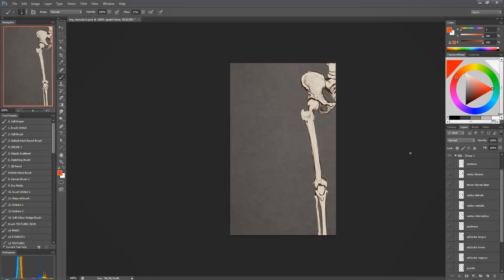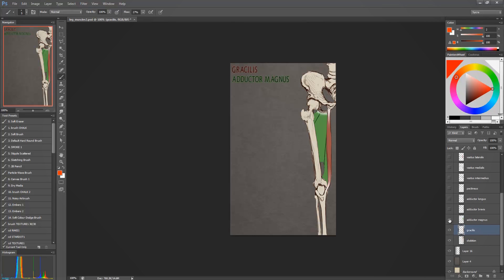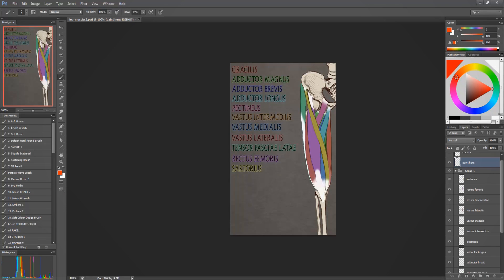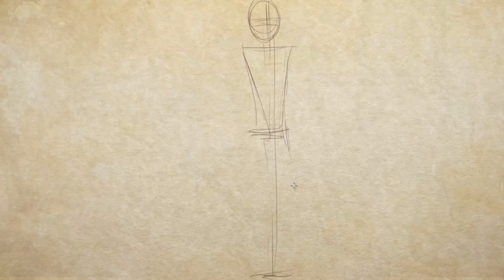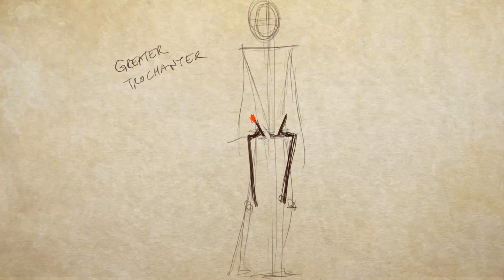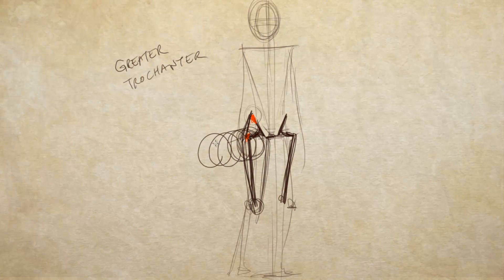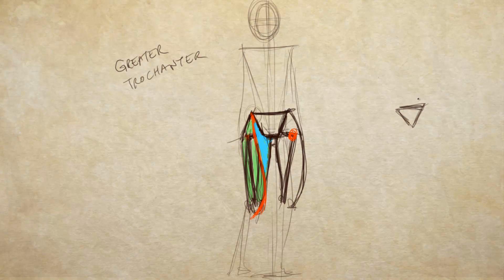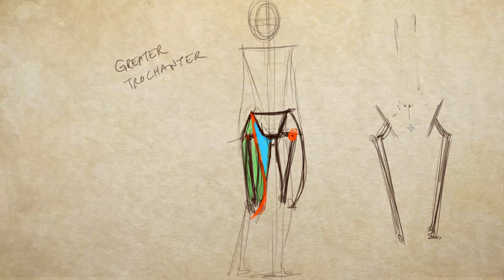How to Draw: Connecting the Legs and Torso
I've been getting quite a few requests to show how the leg connects with the torso.  Hopefully this video helps those who are struggling with this.

Tools:
Camtasia Studio